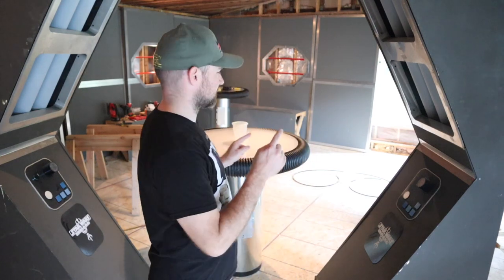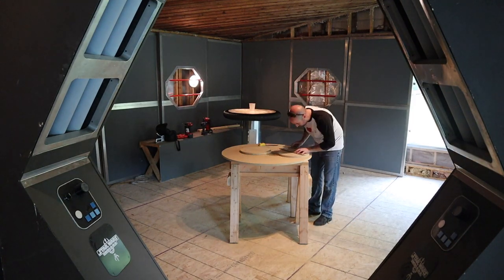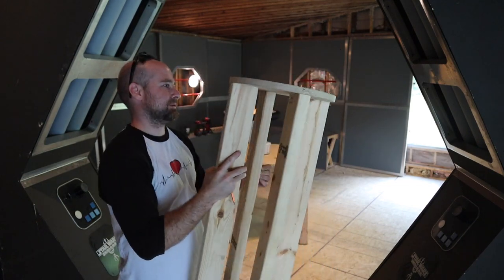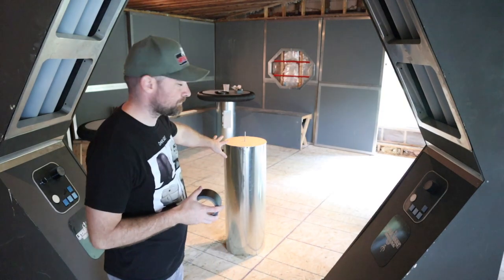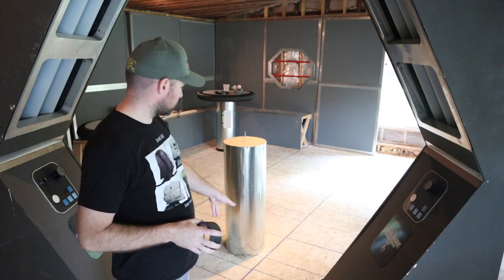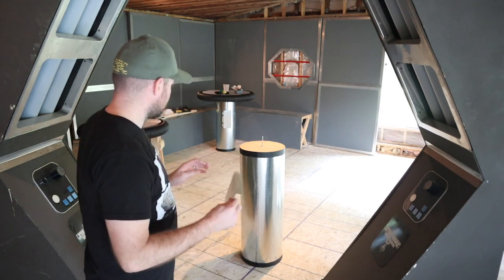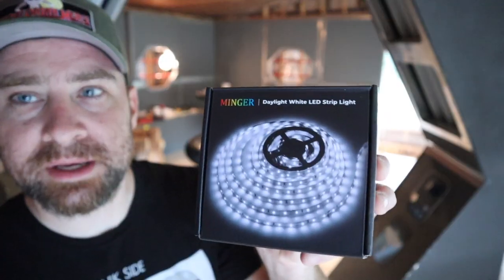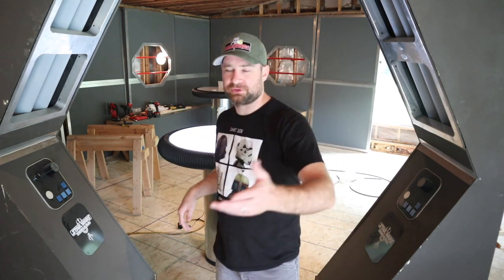MAKING A STAR WARS INSPIRED CANTINA TABLE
In this video I show how I made this cool cantina inspired light up table.

Materials List
4'x8' 3/4 particleboard
14' 2x4
10' of 4'' solid corrugated drain pipe
(2) 7" x 60" 30 Gauge Round Metal Duct Pipe
4" 1/4 20 carrige bolt
1/4 20 bolts and washers
AmeriLux MultiLite 6mm 4' x 8' Diffused Polycarbonate Twinwall Panel
drywall screws